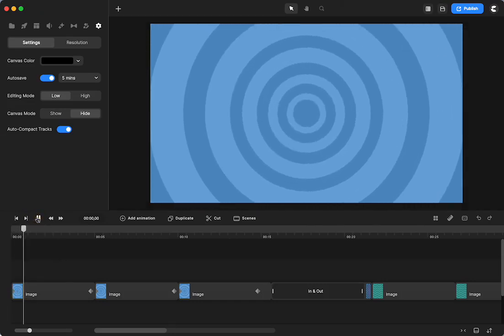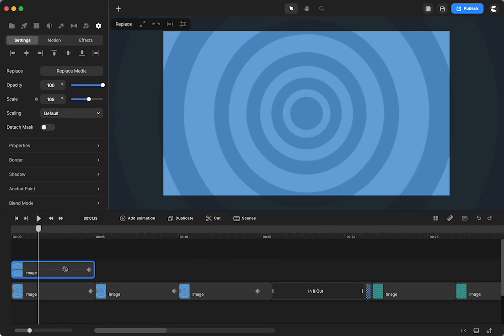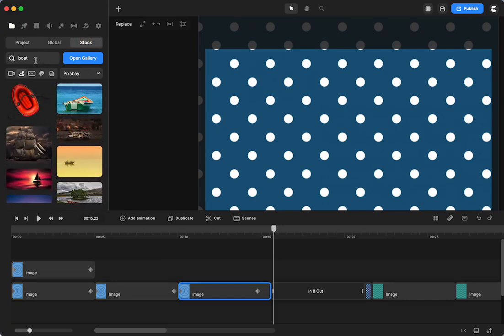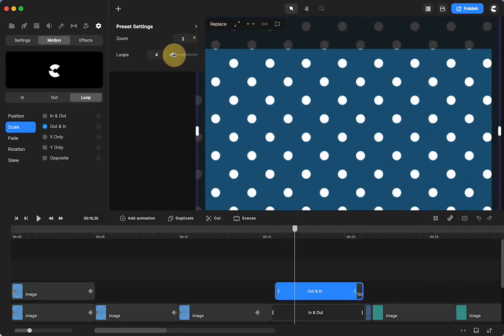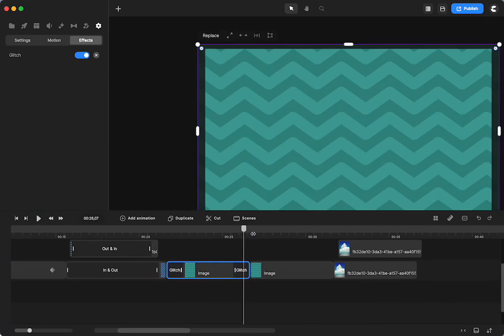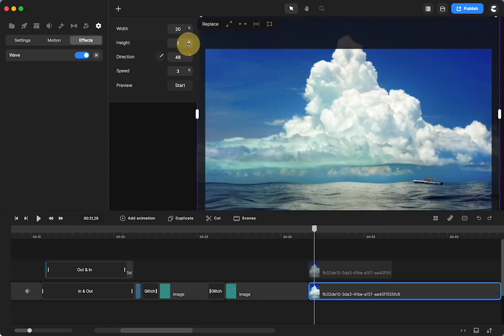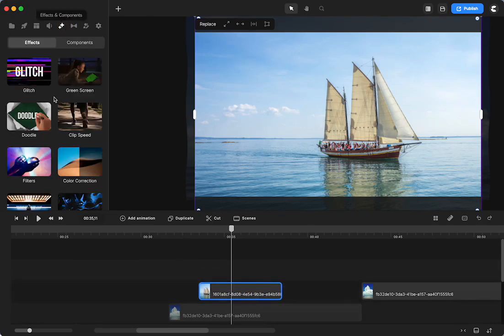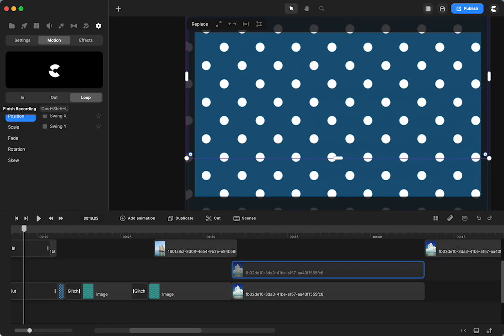CreateStudio: Create Moving Backgrounds from Images (Tutorial)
Create movement in your static images, right in CreateStudio3! Check out some of the custom animations, loop motions, and effects you can add that result in subtle, or extreme!, movement to your backgrounds. Then let me know the ideas you came up with, so I can try those!

Some Key Moments:
00:00  Intro / Demonstration
00:36  Zooming Circle (with animation and color change)
02:34  Polka Dot Looping Motion
04:20  Zig Zag Effects
06:07  Boat and Ocean Waves!
08:48  Find Effects and Loop Motions in CS3